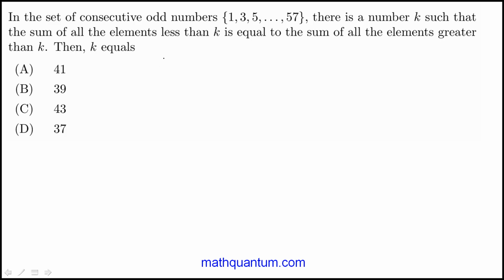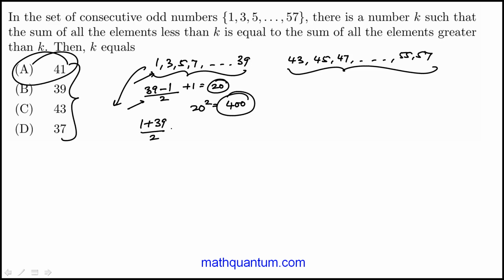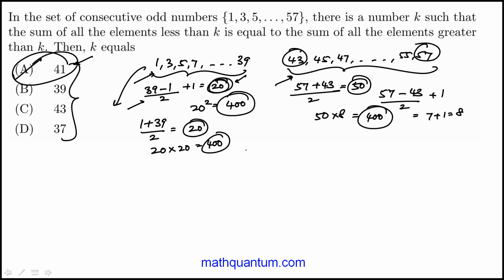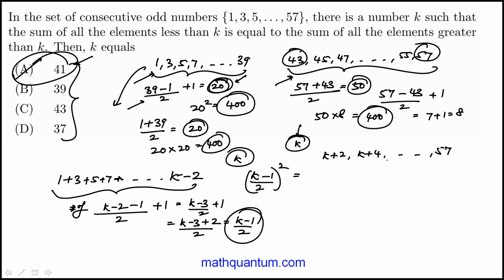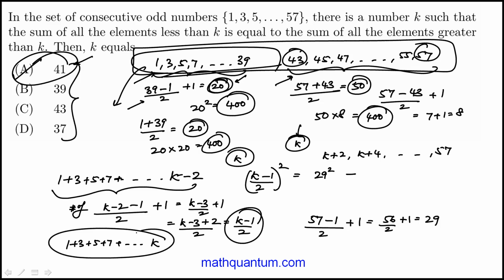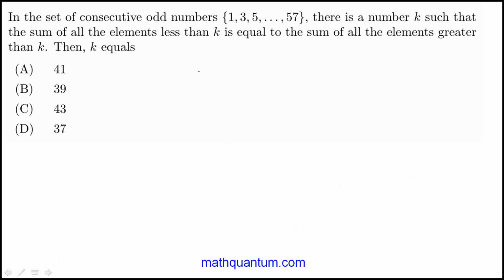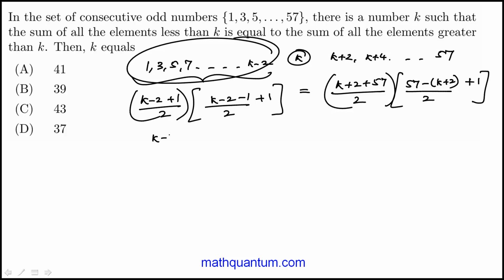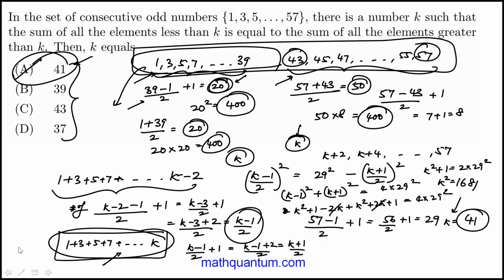Question 13 2025 CAT IIM Quantitative Ability Slot 1 In the set of consecutive odd numbers {1, 3, 5,